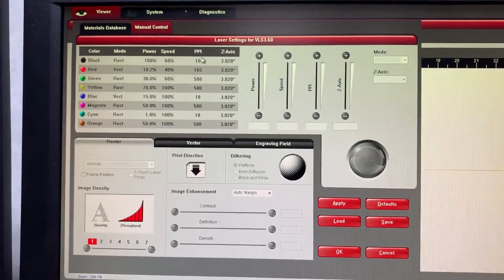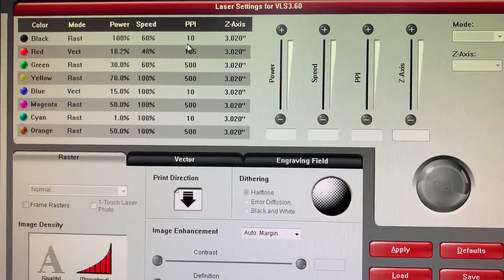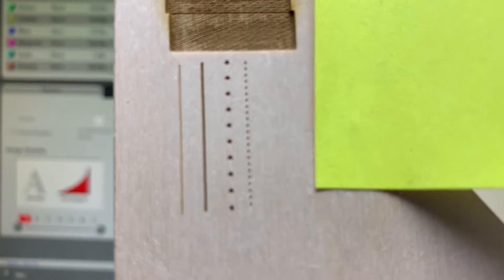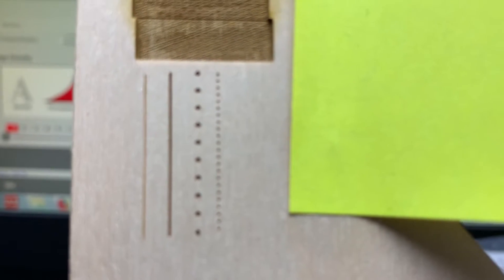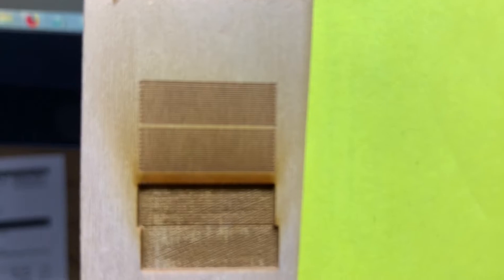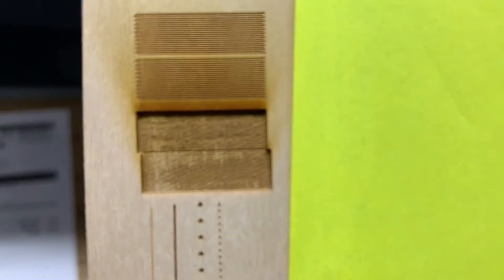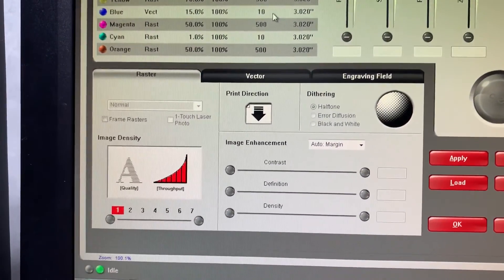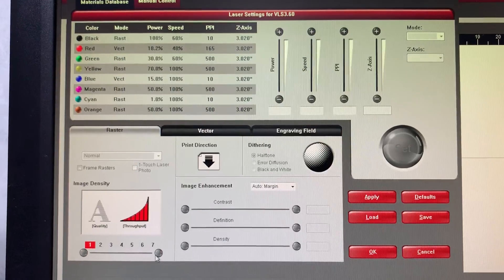What’s the difference in PPI, DPI and density (LPI) on a Universal Laser Systems VersaLaser?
Better understand your laser’s capabilities with this a quick video tutorial explaining pulses per inch and density(lines per inch) and what each feature does on a ULS laser.